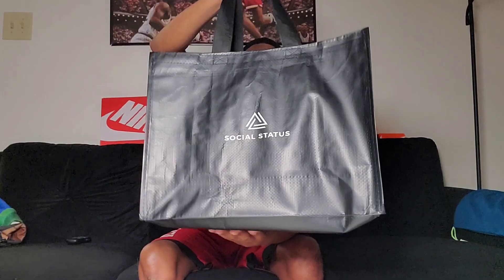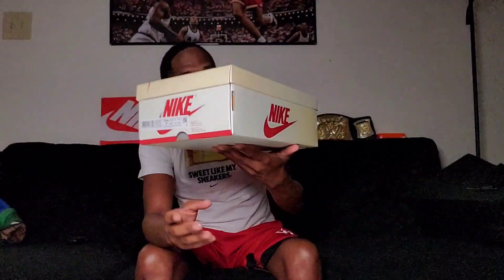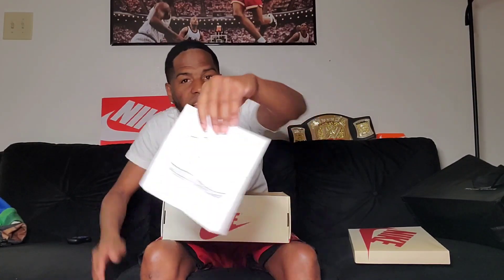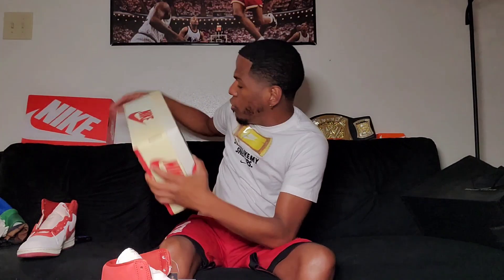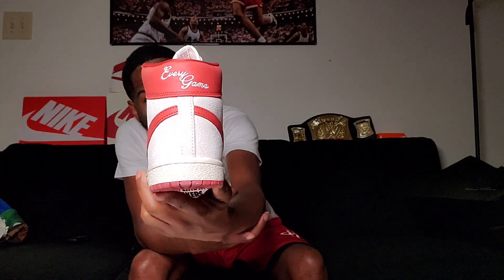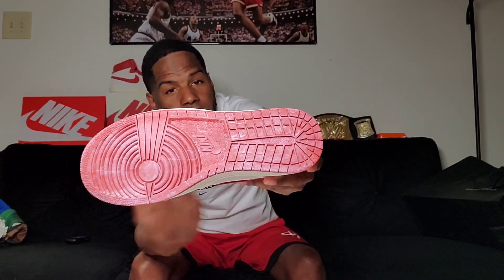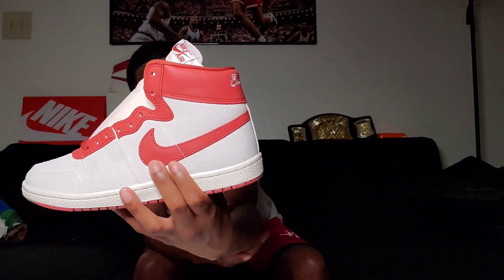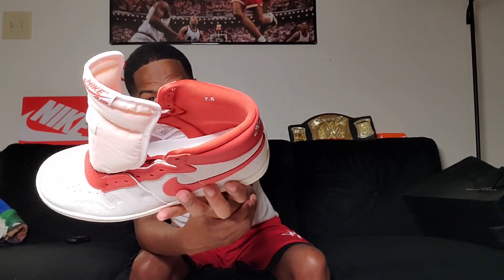Air Jordan Airship: Every Game